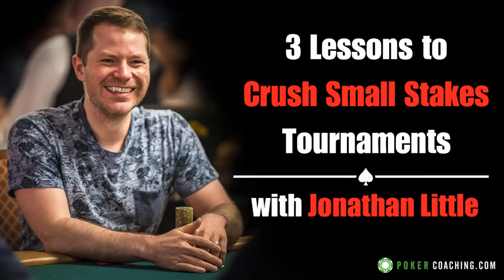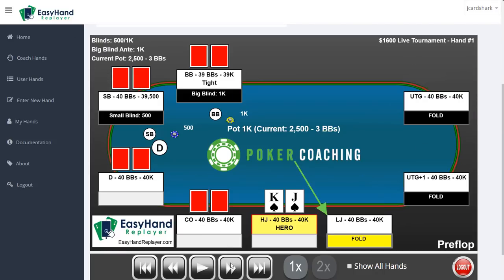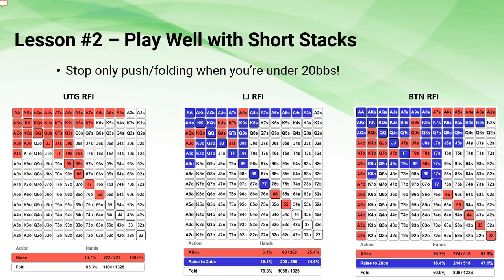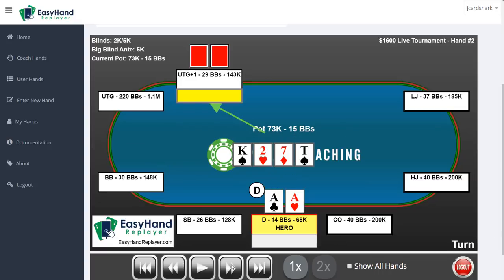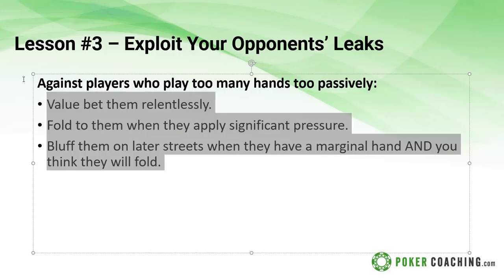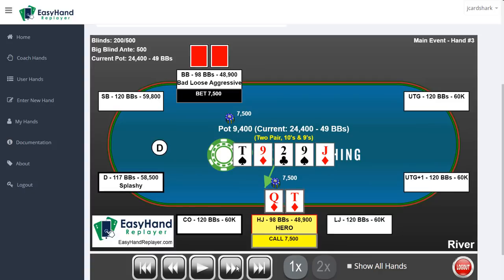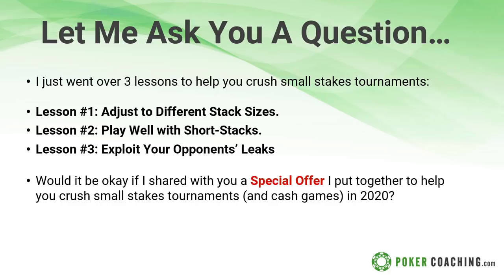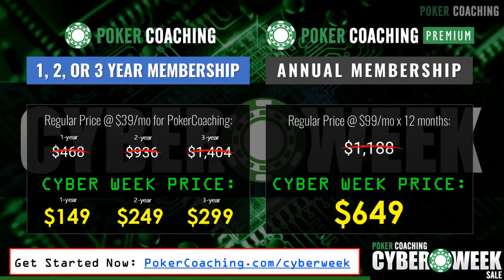3 Lessons to CRUSH Small Stakes Tournaments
If you're looking to take your game to the next level... My Cyber Week Sale is Live

These 3 Lessons will help you crush small stakes tournaments. Let me know if you have any questions!

This Cyber Week Sale is one of my Biggest Sales of the Year!